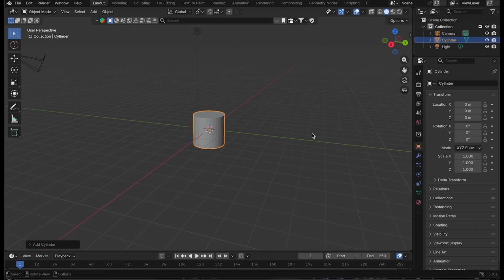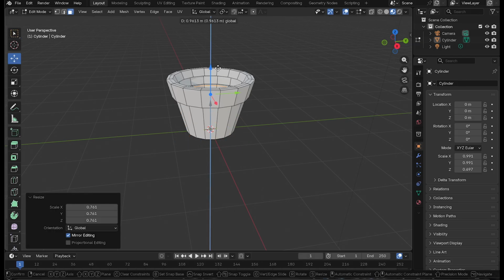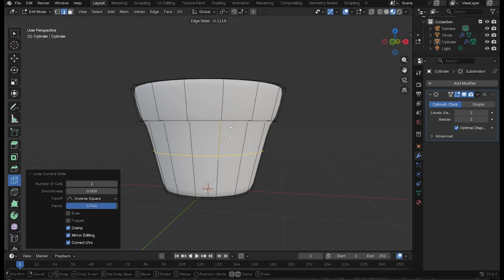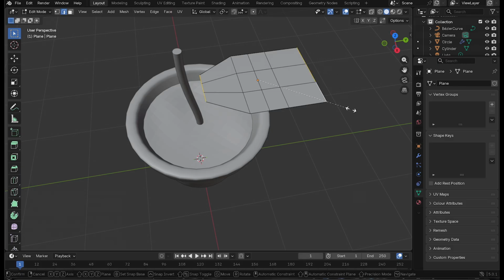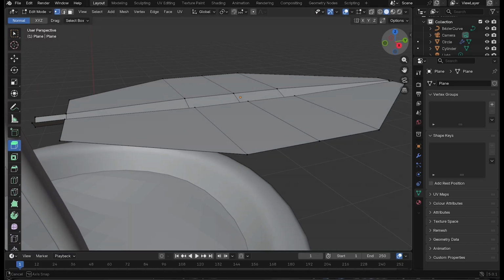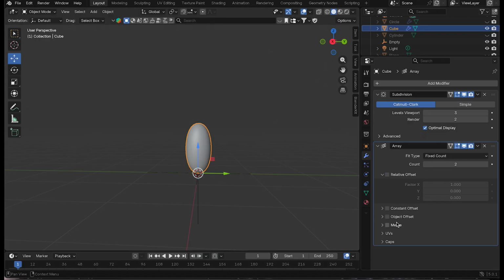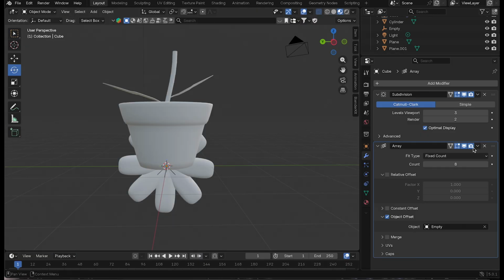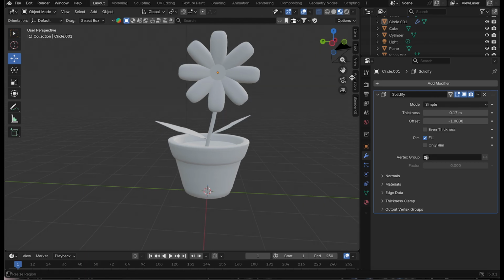Making a Flower Pot in Blender